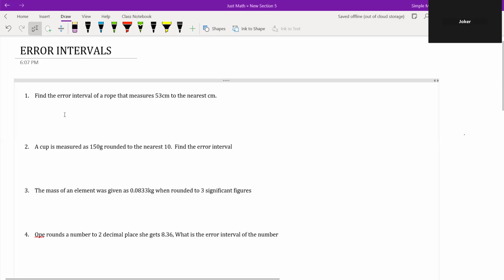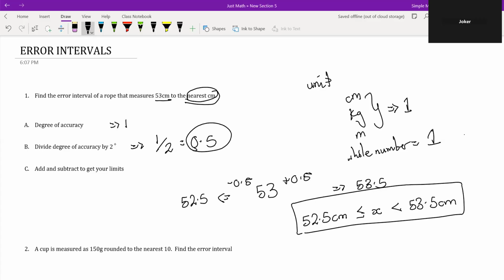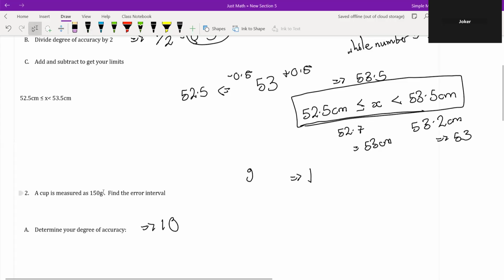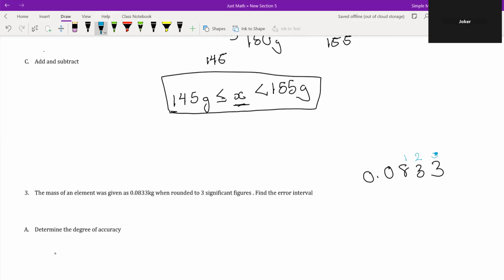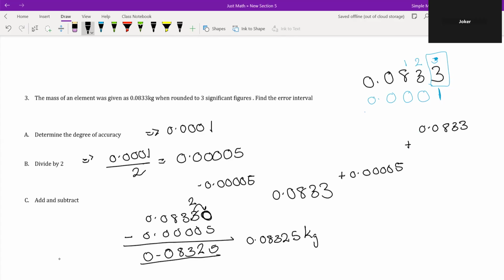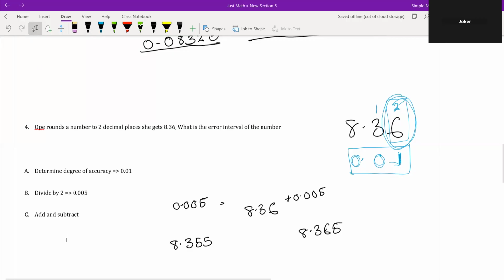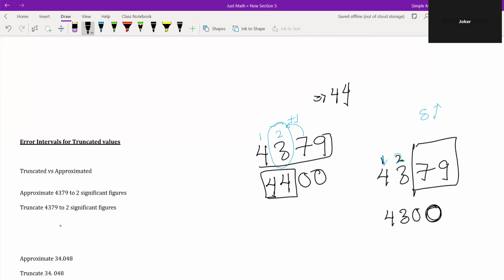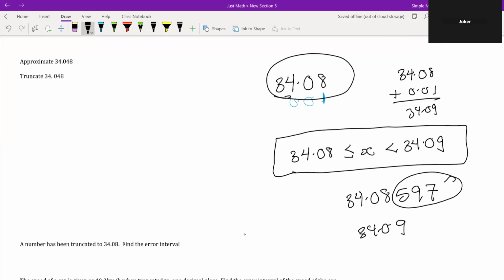How to determine error intervals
I talk about the steps to calculate error intervals

04:42  Q2

07:50 Q3

13:00 Q4